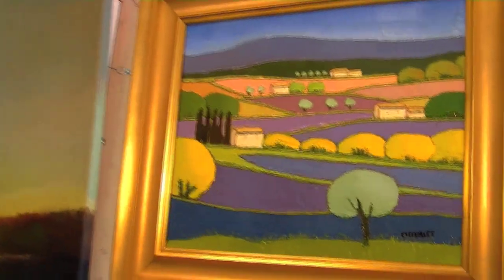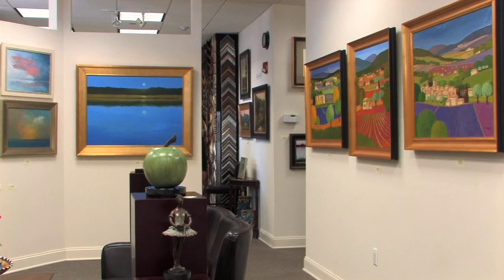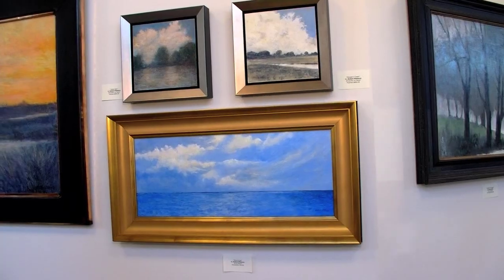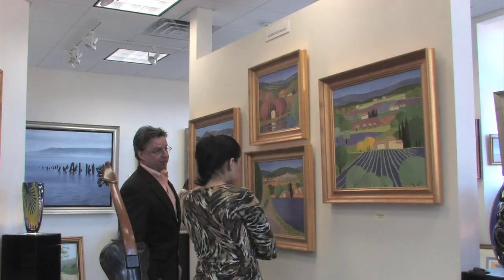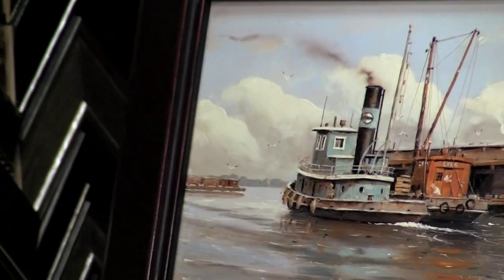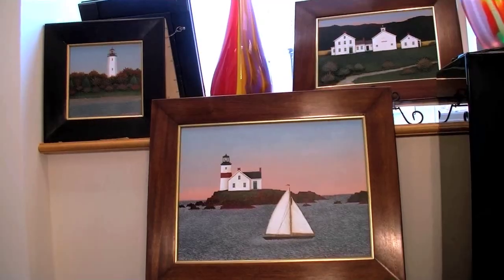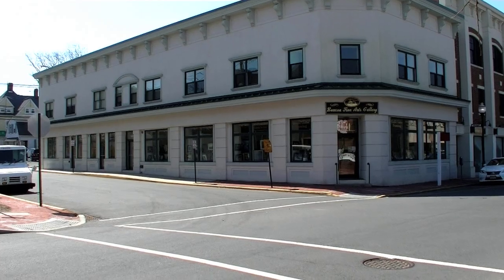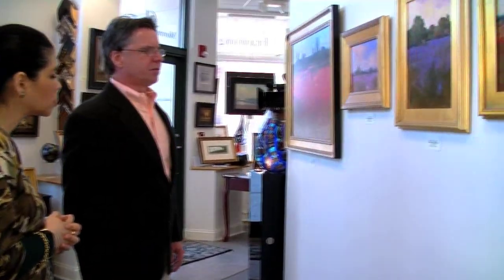Beacon Fine Arts Gallery Promo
Beacon Fine Arts Gallery is one of New Jersey's premier eclectic fine arts gallery featuring nationally and internationally renowned and collected artists. Beacon Fine Arts Gallery features paintings, sculptures, glass work and more by some of the world's finest contemporary artists.  Art collectors and enthusiasts are welcome to browse in a relaxed, helpful, and down-to-earth atmosphere. (We provide free parking behind the building.)

SUA Editors: Inigo Bordiu and Fran Moreta